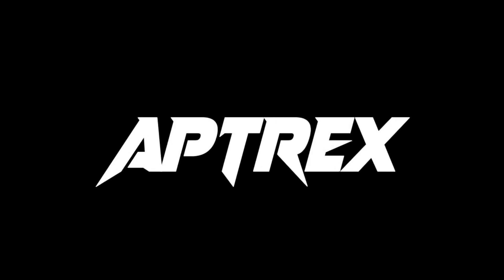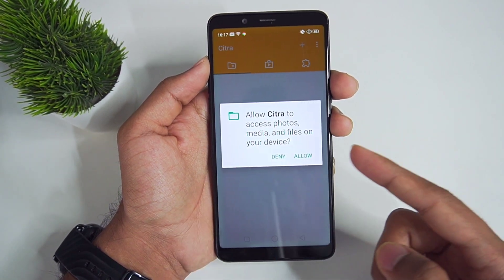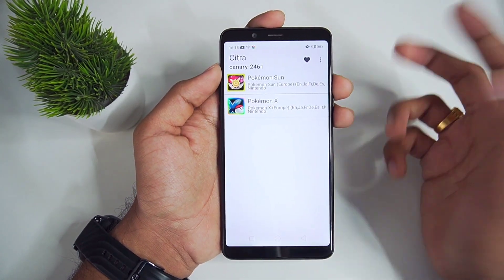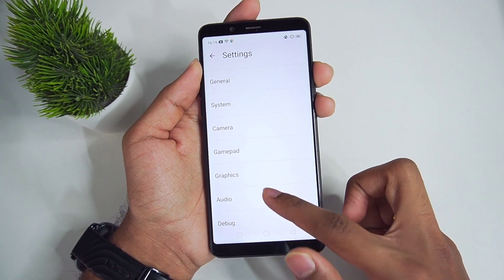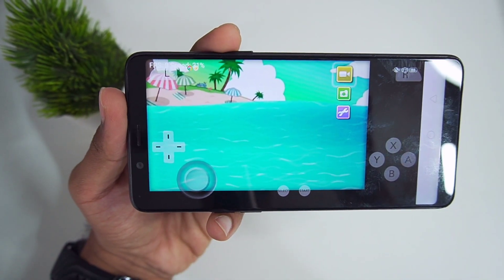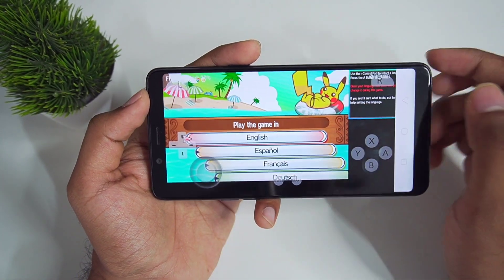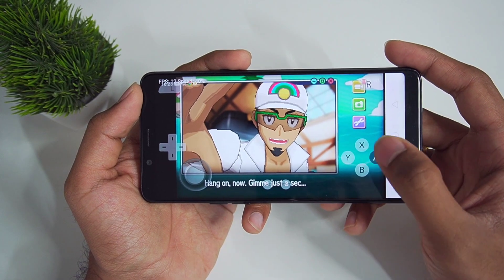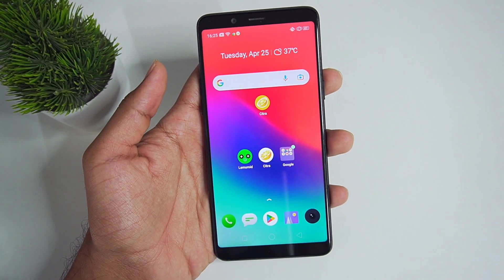🔥 Official Citra Android NEW Update: Get More FPS On Low End Devices | Best 3DS Emulator?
Official Citra Android NEW Major Update | Get More FPS on Low End Devices!